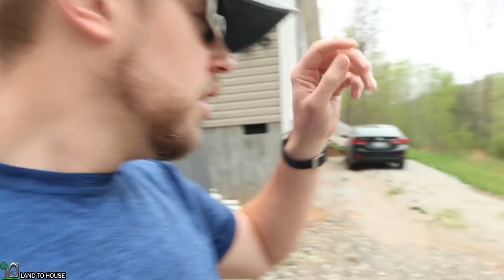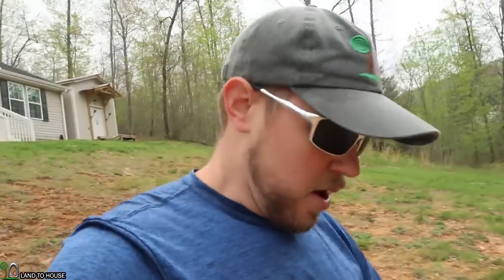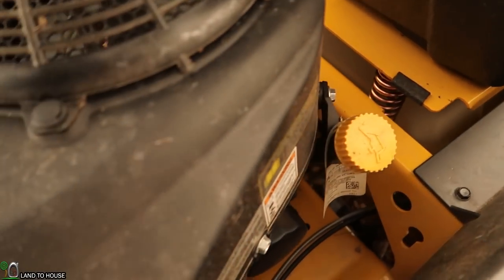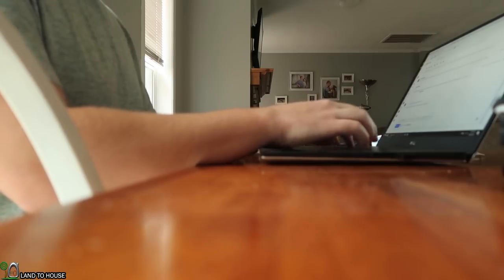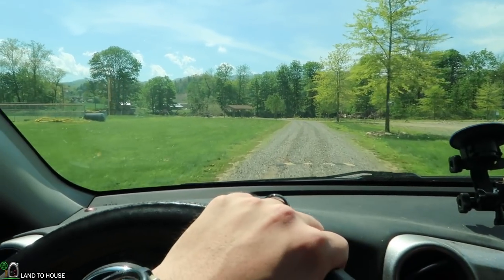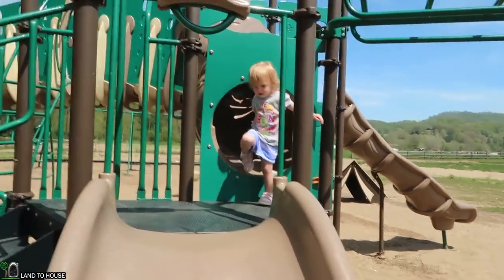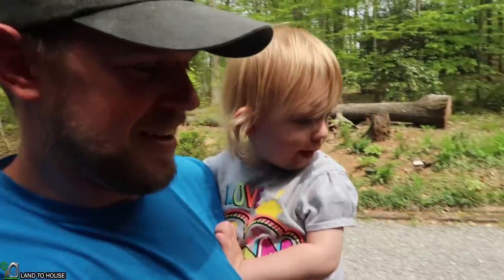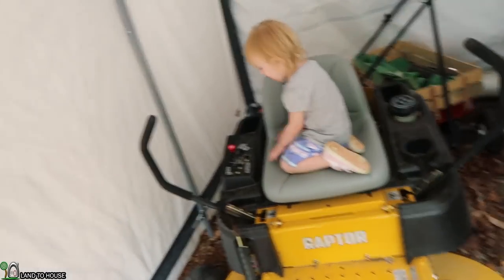Learning to change the mower oil - Vlog 152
This vlog is all about getting the mower ready for the season. I mow for the first time and then work to get the oil changed. I spend a good bit of time with the kids out at the park.

My main camera: